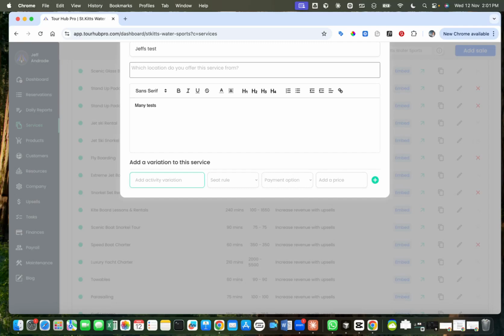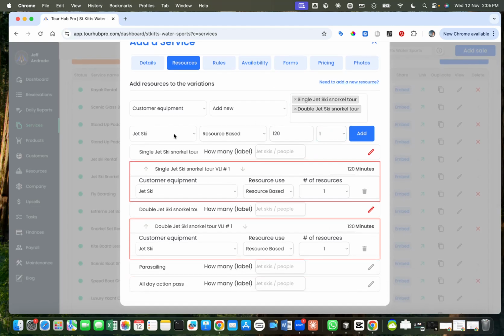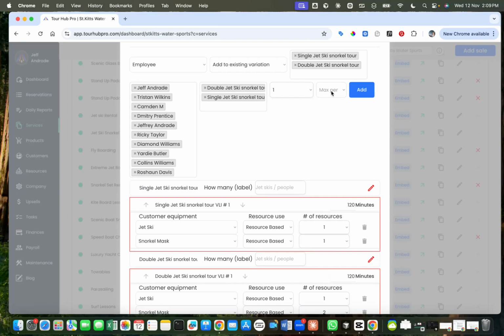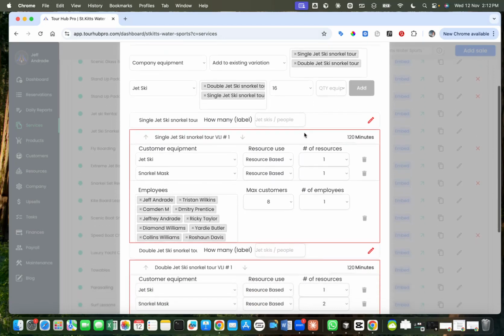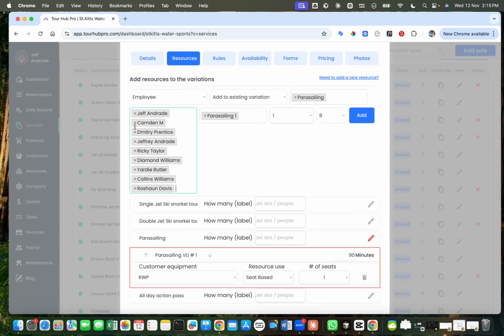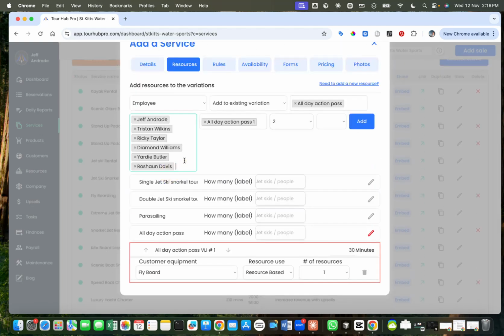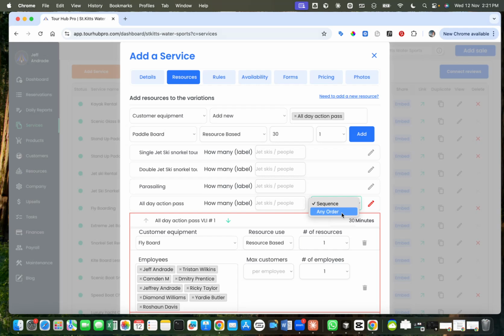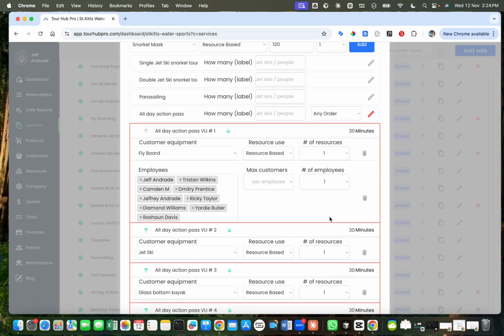Allocatiting Resources with Tour Hub Pro for more complex tours and services.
Tour Hub Pro streamlines water sports and tour operations through intelligent automation, enabling operators to save time and boost revenue effortlessly. We're the all-in-one platform that transforms how tour companies sell, manage, and grow.

In this video, I walk you through setting up complex tour structures for your business. I show you how to manage customer and company equipment, employee assignments, and the importance of resource allocation to ensure smooth operations. I demonstrate the flexibility of Tour Hub Pro's booking system, allowing you to create bundled packages that offer great value while maximizing your revenue. Please take note of the different configurations and how they can impact your bookings. I encourage you to think creatively about how you can enhance your offerings and streamline your processes.